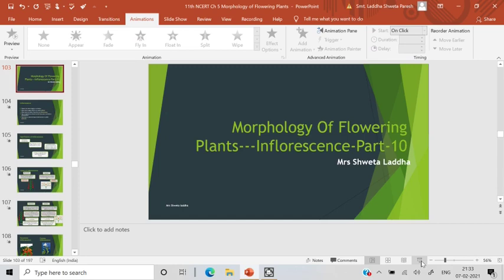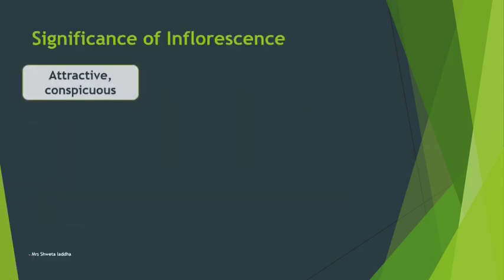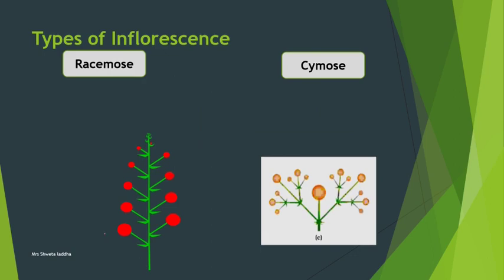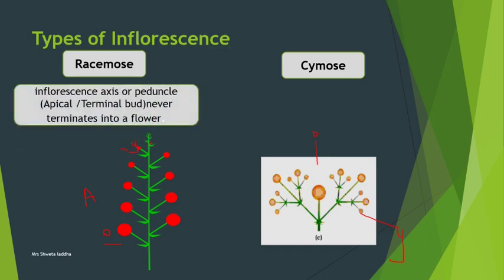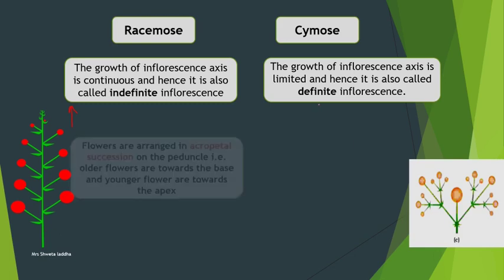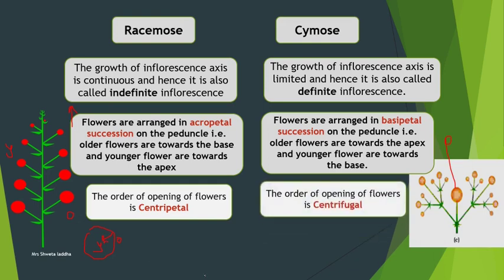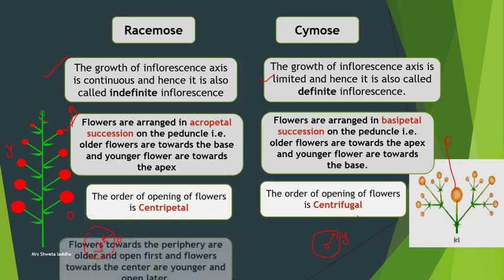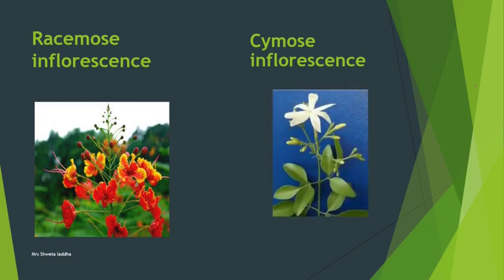Part 10 Morphology Of Flowering Plants-- Inflorescence